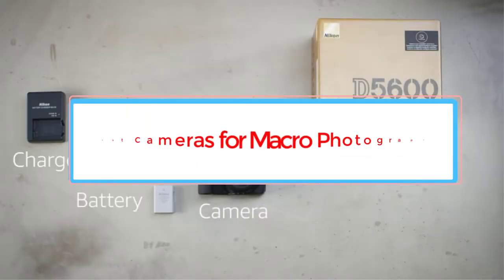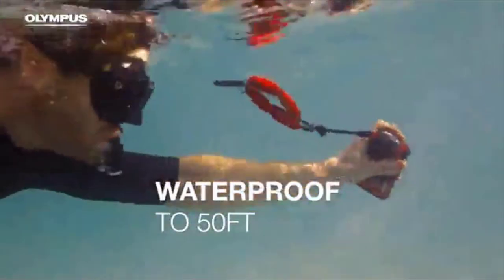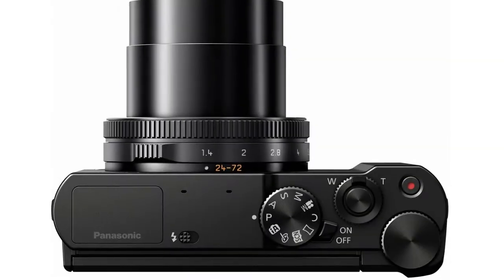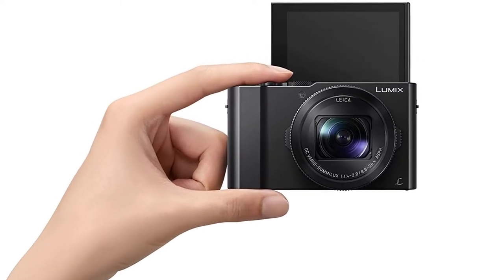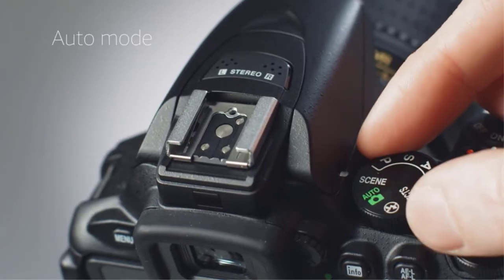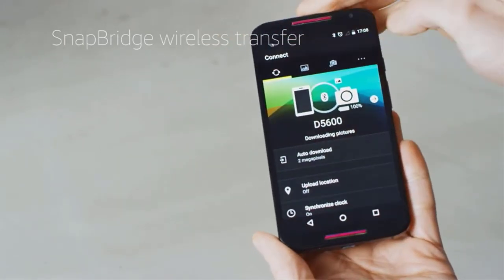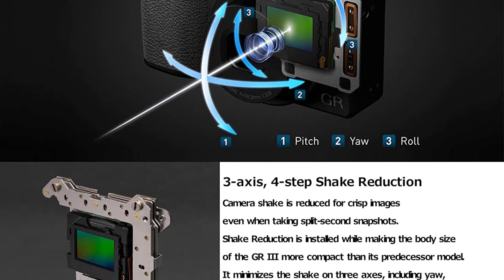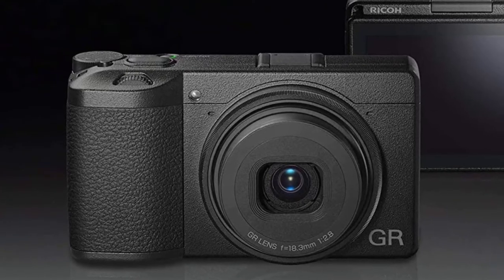✅Best Cameras For Macro Photography in 2022 [Top 5 Picks]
1. OLYMPUS Tough TG-6 Waterproof Camera.

2. Panasonic Lumix DMC-LX10/LX15.

3. Nikon D5600 with AF-P DX NIKKOR 18-55mm f/3.5-5.6G VR Lens.

4. Ricoh GR III Digital Compact Camera.

5. Canon EOS 5D Mark IV with 100mm f/2.8L IS USM Macro Lens.

Hey guys in this video we are going to be checking out the Best Cameras For Macro Photography. You Can Buy Right Now. We made This List Based On Our Personal Opinion and hours of research & we have listed them based on the type of features and Price. We have Included options for every type of user so whether you are looking for the best budget.

      owners.